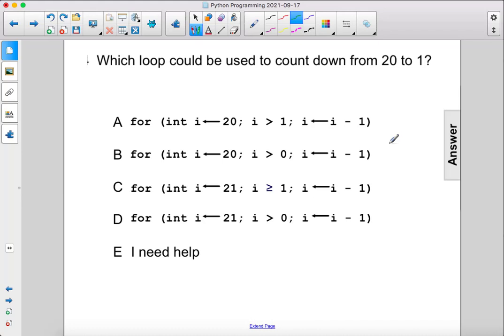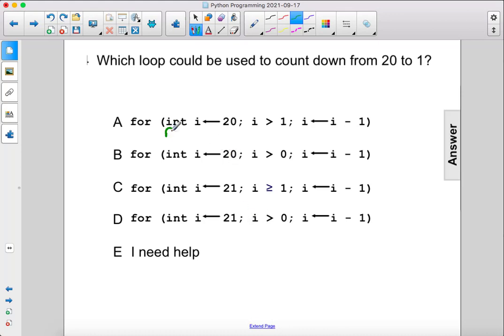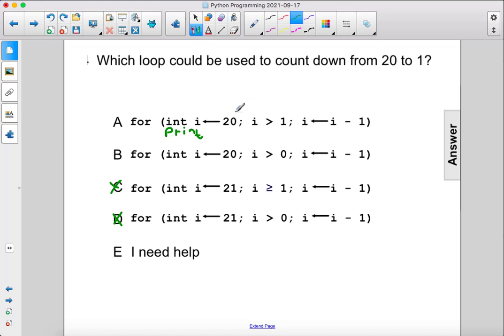CS Praxis Python Loops Q44